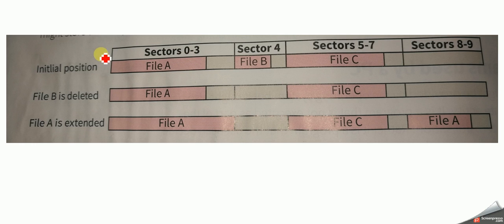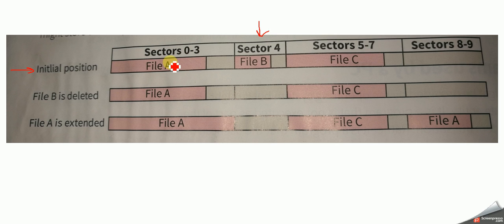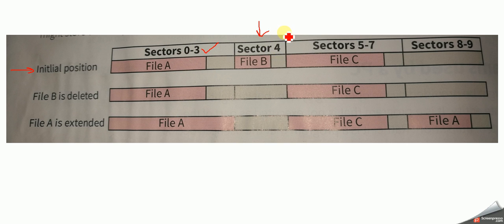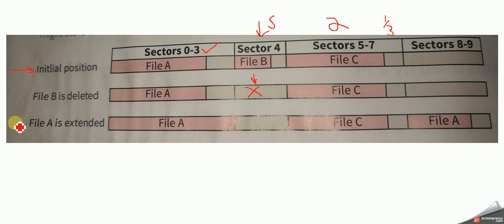utility 5 disk defrag 2